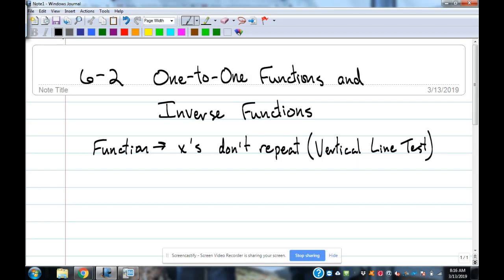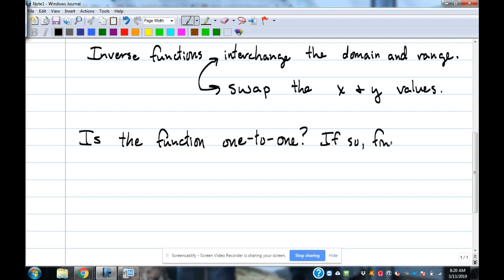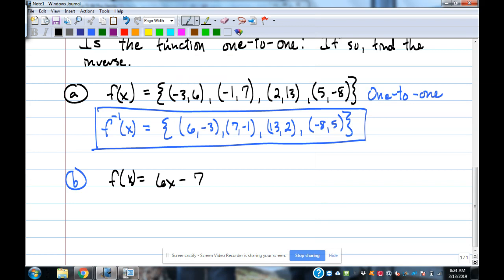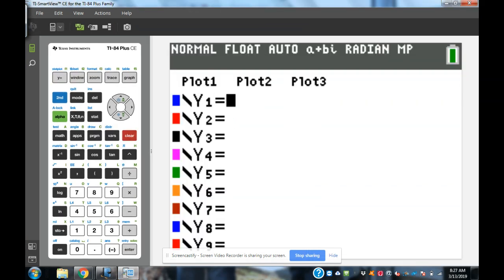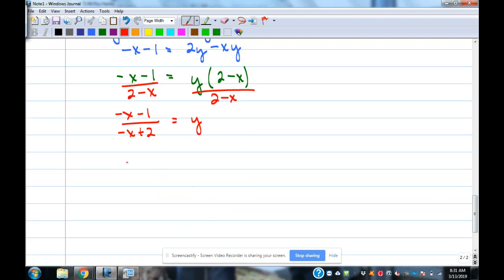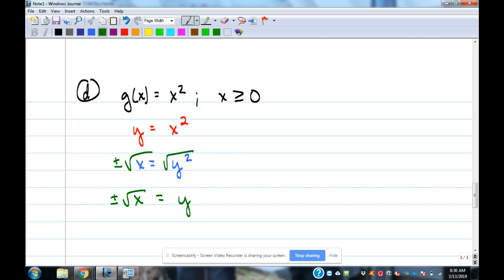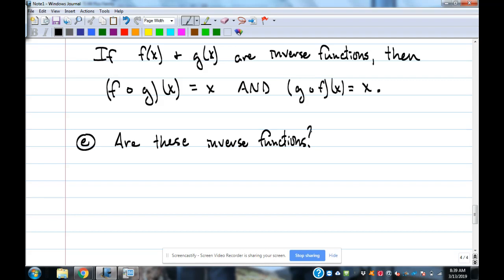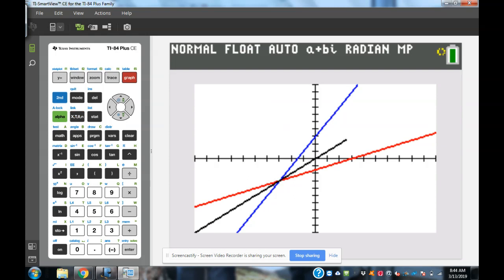College Algebra SP2019---6.2 One-to-One and Inverse Functions